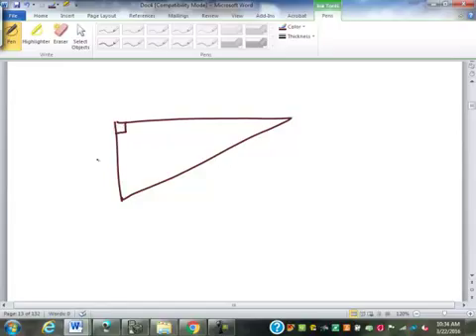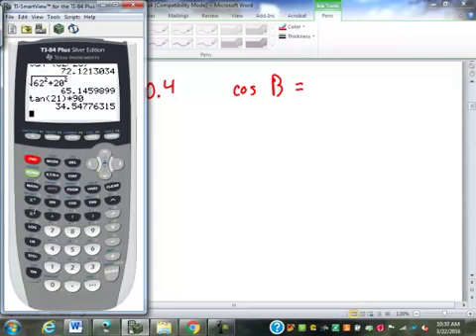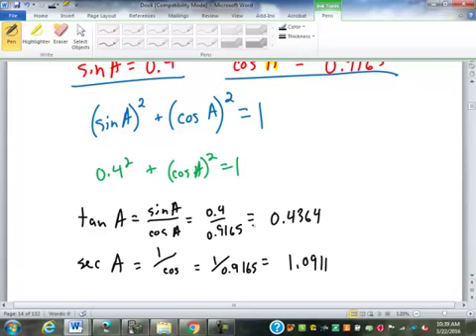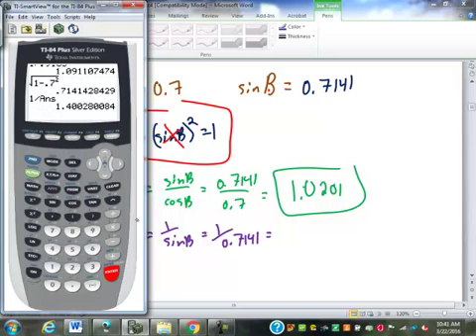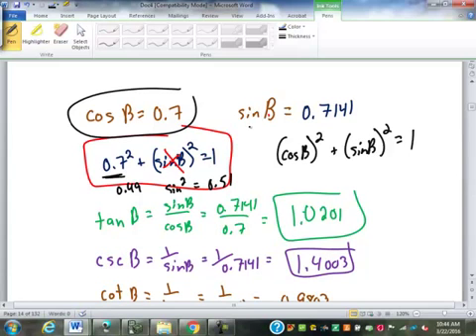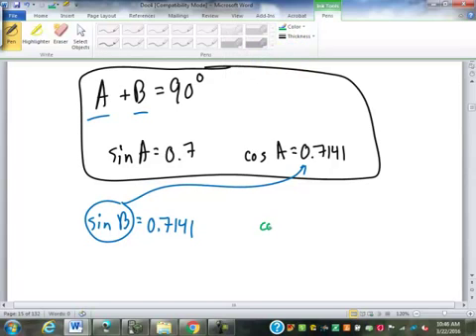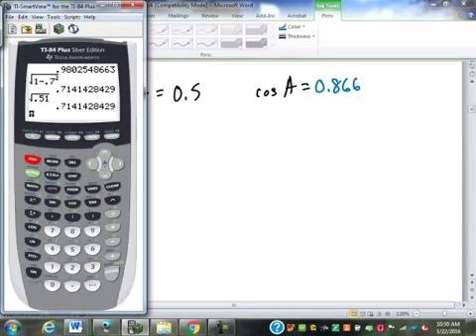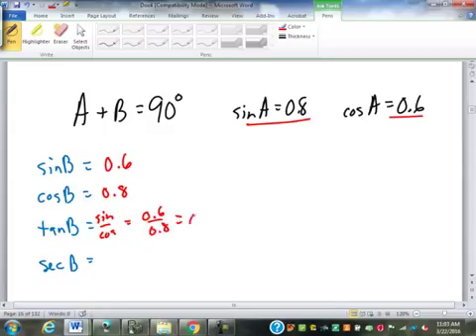36 Review of Trig Identities